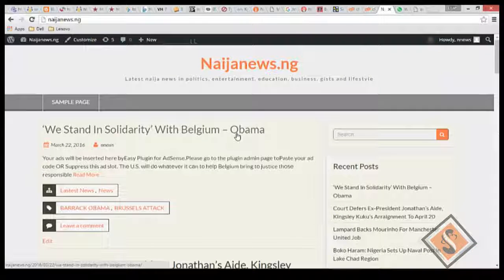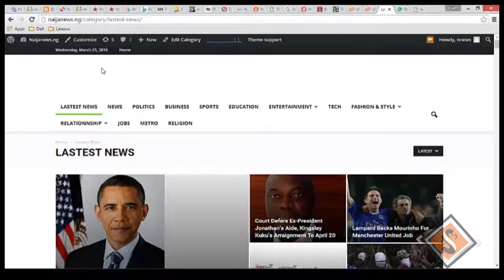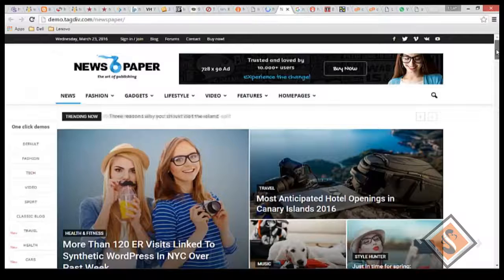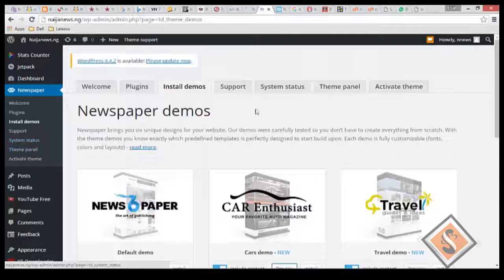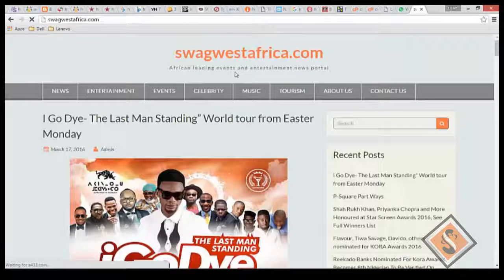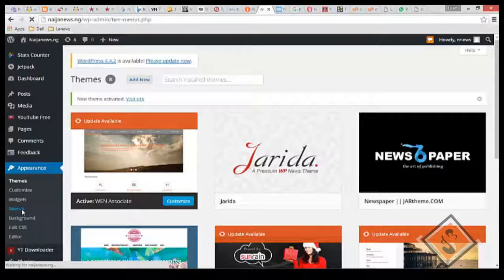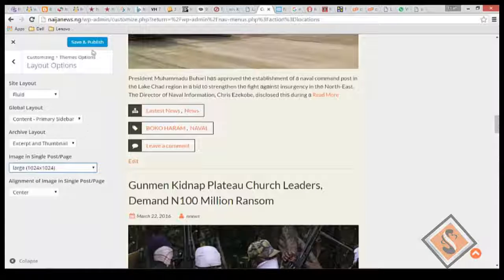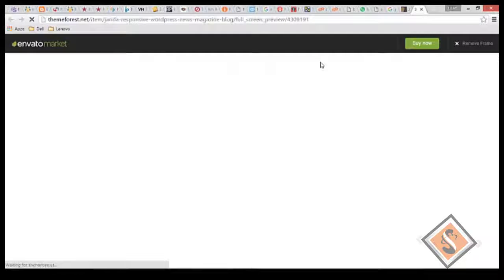Modifying Themes From Theme PanelsHD